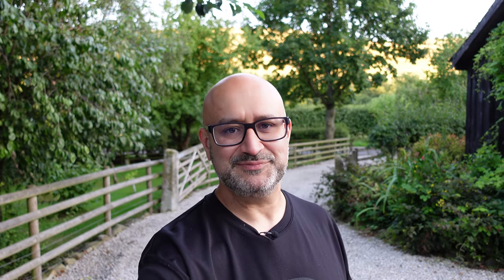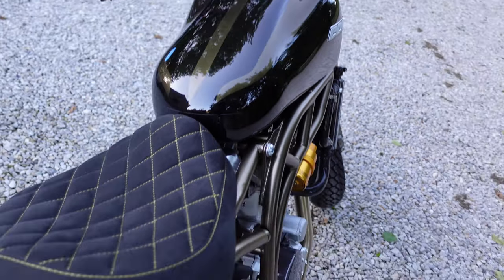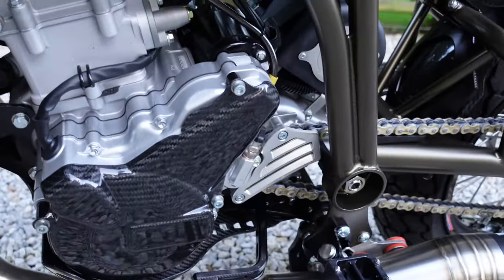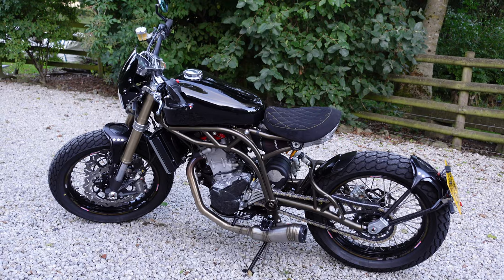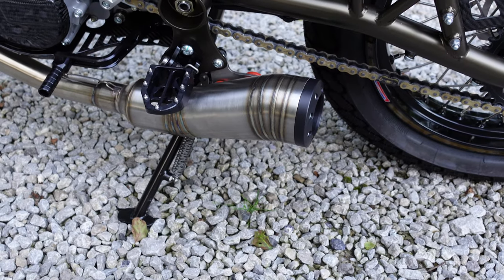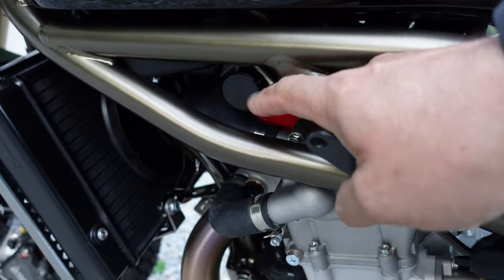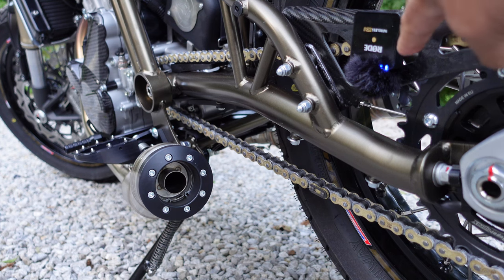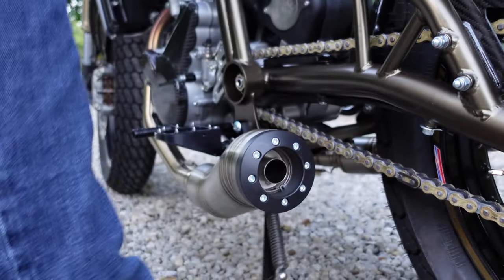CCM 2022 Spitfire Six Stealth - First Look 4K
After many years of seeing CCM Spitfire variants on their stands at shows, in December 2021, I decided that a Six was something I would have and I put down my deposit. In August 2022 the bike was ready and was delivered.

This video is a first close look at the bike, what's on mine, and some of the unusual 'features'. It was taken on the 3rd day after delivery, mainly to avoid some heavy rain, and I had managed a quick ride out earlier in the day to run an errand. If you've seen the CCM stand at a show, you probably know what to expect.

I do start the bike up, but how it sounds will very much depend on your speakers and how loud you turn it up!

There will be a follow up or two on how it rides, but spoileralert I'm delighted to say it seems to be really rather fun on the Peak District roads.

00:00 Introduction
01:09 Close Look
02:30 Stealth options
03:19 Added Options
06:20 Odd things
09:23 Ignition, lights and dash
10:50 Start up
13:04 Conclusion